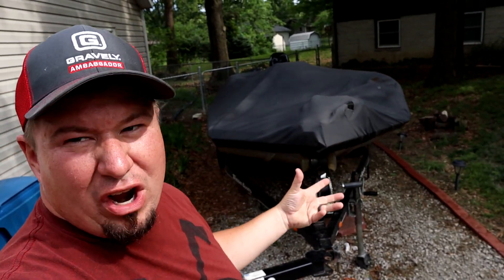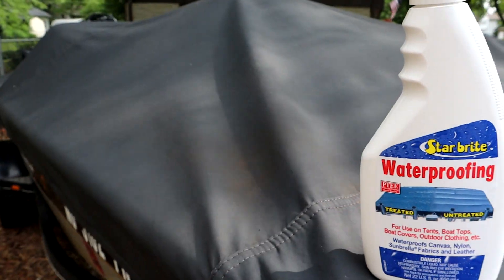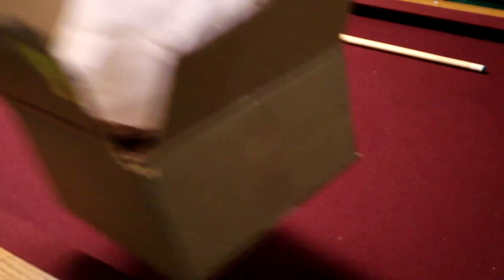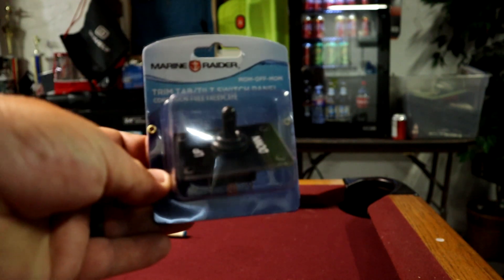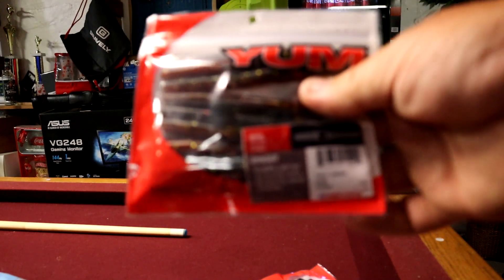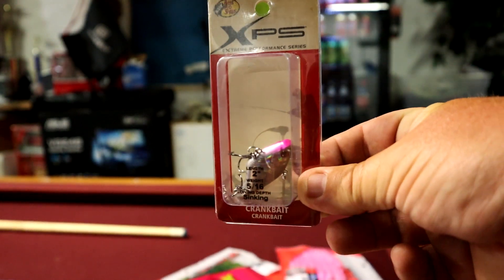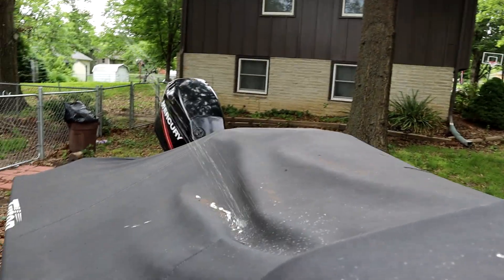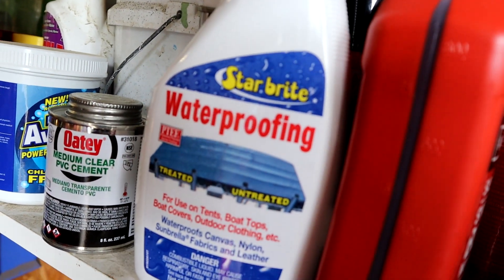How to Waterproof a Boat! | Leaking Boat Cover Fix, Star Brite Waterproofing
►Headphones Used

►Editing Programs

Apple Imovie

►Filming Drone

Hickok45
Demolition Ranch
Lunkers TV
NOIR
22Plinkster
Dustin Elerman